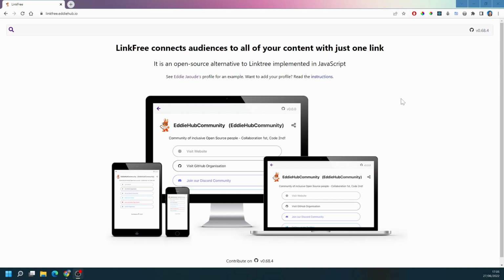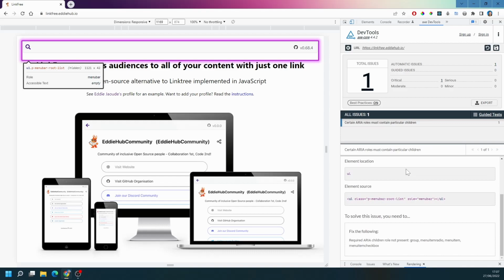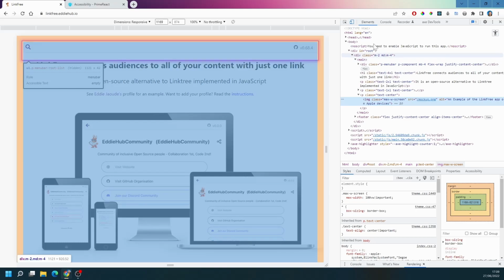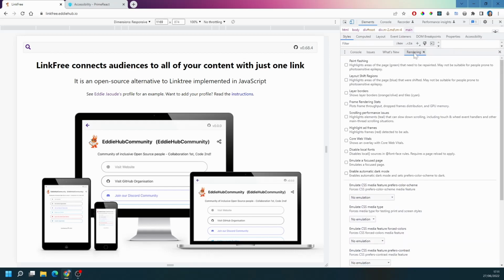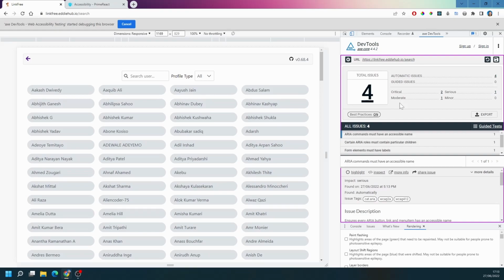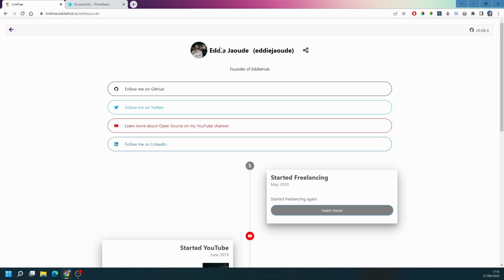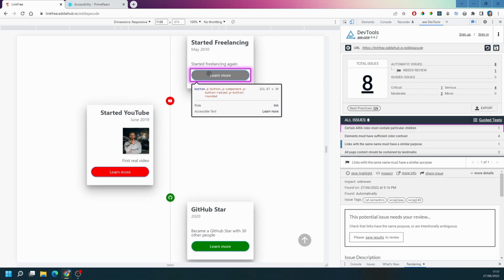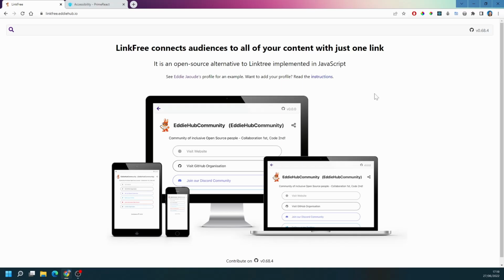Linkfree - accessibility review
To request a review on your own personal website/Open source project please add your details